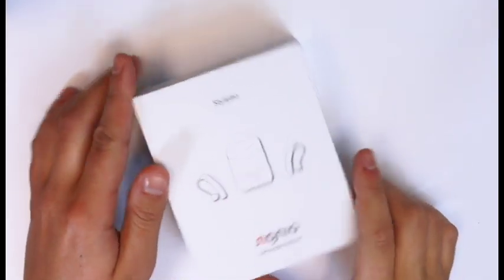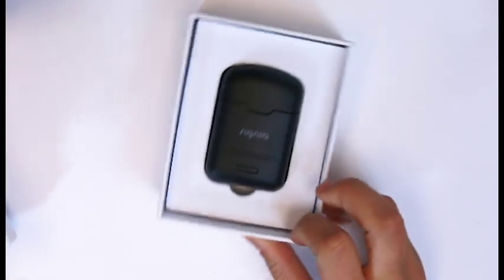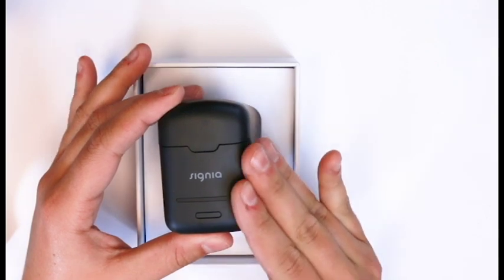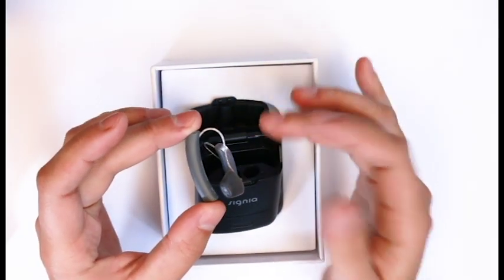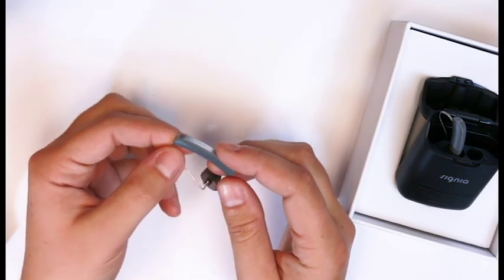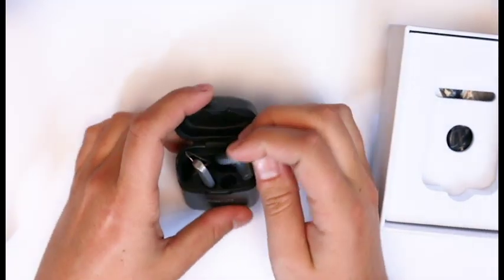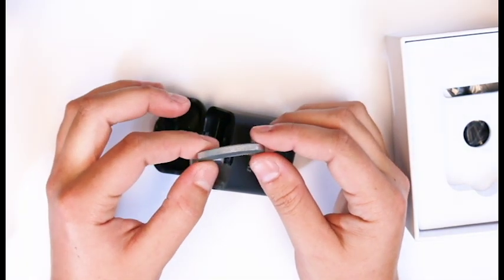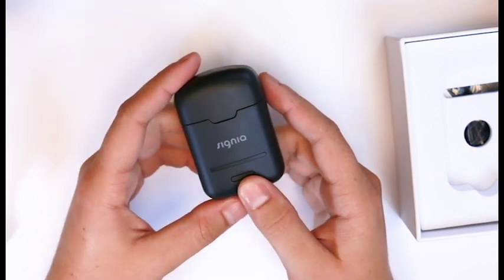MHC Signia Styletto Review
See a review of Signia's latest technology, the Styletto.